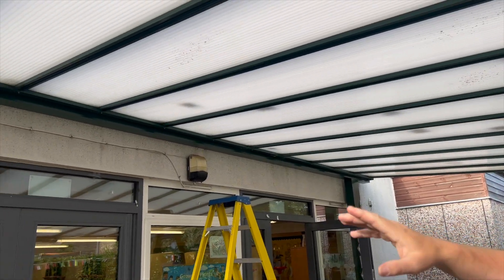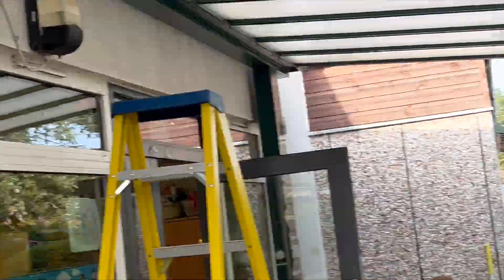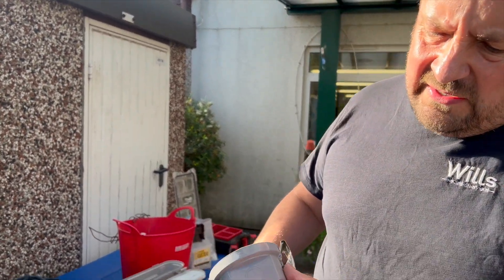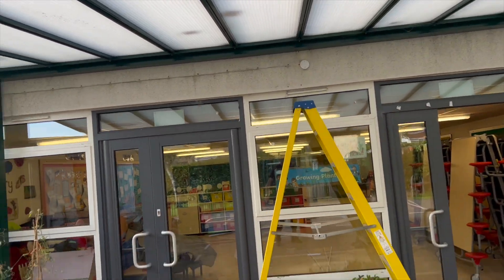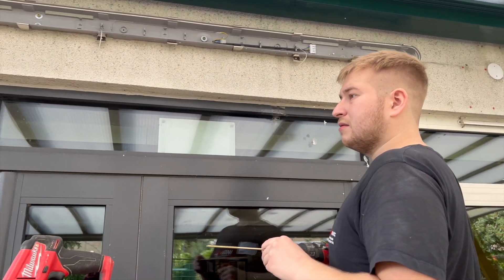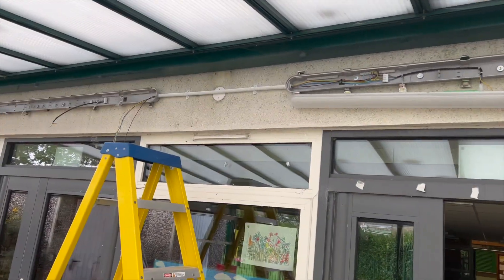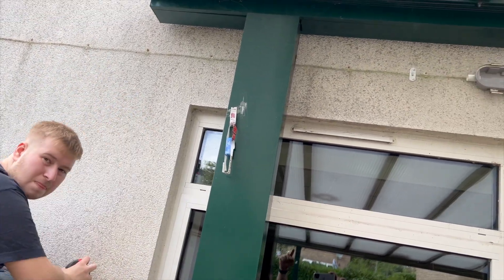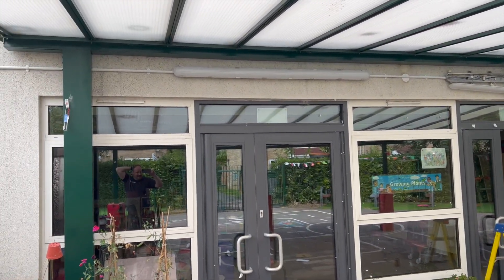UK ￼Electrician "Cutting the Cord: Epic Adventures in Wireless Switching!"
📱💡 Cut the Cords, Illuminate with Ease! 💡📱

Attention, lighting enthusiasts! ✨ Get ready to witness a revolution in the world of illumination. Today, we're unveiling a game-changer that will bring a touch of magic to LED lighting fittings without any destruction inside your school. Say hello to wireless switches! 💥🔌

🎥 *NEW VIDEO ALERT* 🎥: "Wireless Switches for LED Threatened-Looking Light Fittings: Illuminate with No Destruction!" 🚫🔨

In this exciting video, we're diving headfirst into the realm of wireless switches, offering an innovative solution to light up your school's environment without any damage or disruption. Prepare to be amazed as we shed light on this seamless transformation! 🌟💡

🔹 Step 1: Embrace the Wireless Revolution! 🔹
Discover the beauty of wireless technology as we introduce you to a range of cutting-edge wireless switches designed specifically for LED threatened-looking light fittings. Say goodbye to cumbersome cords and hello to effortless illumination! 🙌📲

🔹 Step 2: Installation Made Simple! 🔹
Join us as we guide you through the easy installation process of these wireless switches. No drilling, no rewiring, just a few simple steps to bring your space to life. Let's keep that school intact while illuminating it with style! 💪💡

🔹 Step 3: Effortless Control, Boundless Possibilities! 🔹
Witness the magic unfold as we demonstrate how these wireless switches allow you to effortlessly control your LED light fittings at the touch of a button. From dimming to color-changing options, the power is now in your hands! ✨🎨

🔹 Step 4: Safety and Practicality Combined! 🔹
We'll highlight the safety features and practical benefits of using wireless switches inside your school. No more worrying about electrical hazards or destruction during installations. It's a win-win situation for everyone! ⚡🚫🔨

🔹 Step 5: Illuminate and Inspire! 🔹
Experience the awe-inspiring beauty of LED lighting in your school without compromising the integrity of its structure. Let's create an environment that's both visually stunning and safe for all. 💡🏫

Ready to embrace the wireless revolution and transform your school's lighting game? Don't miss out on this enlightening journey!